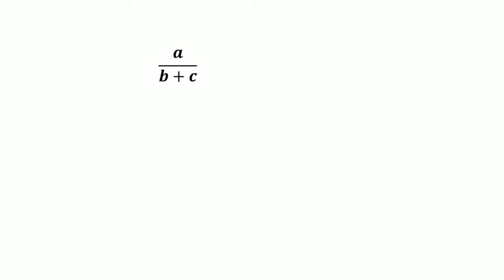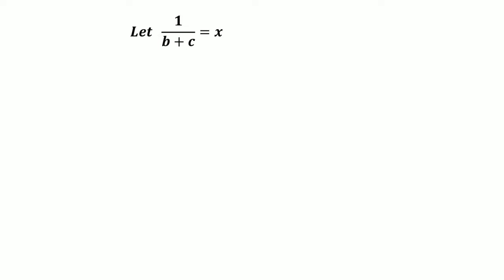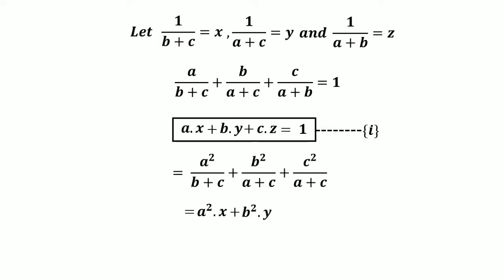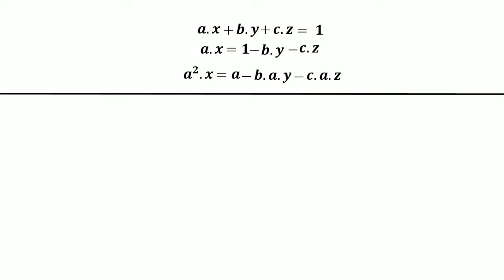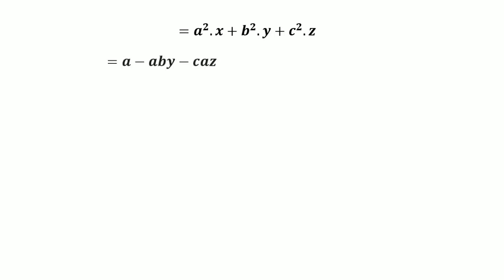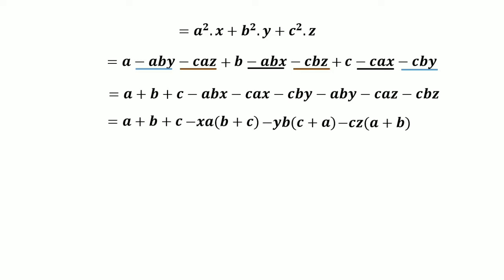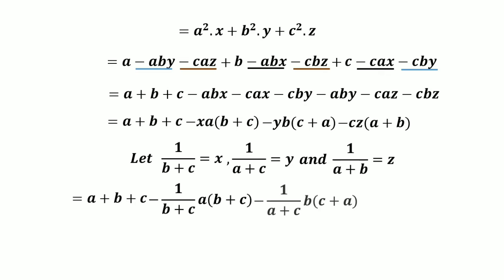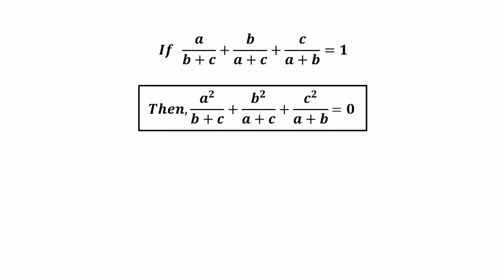Hard Looking Tricky Algebra Problem.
E_mail for sending questions